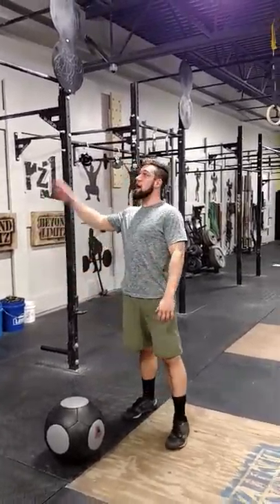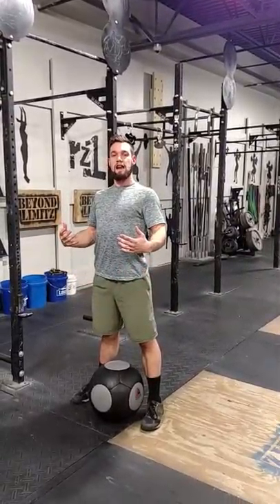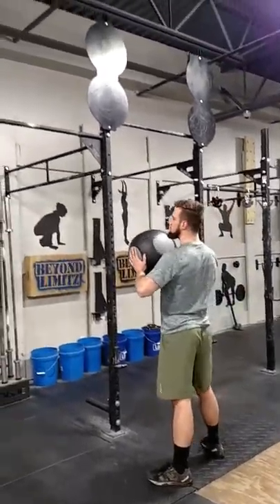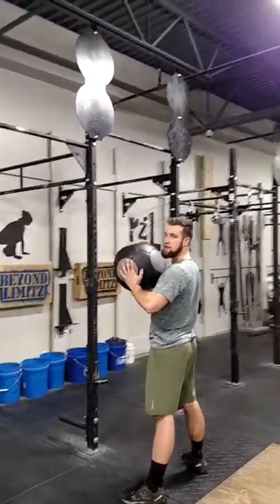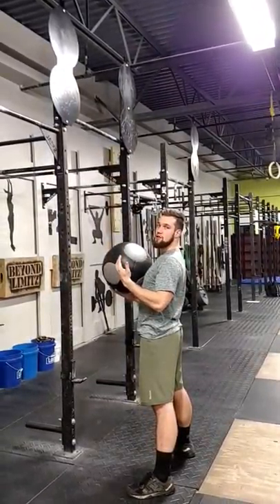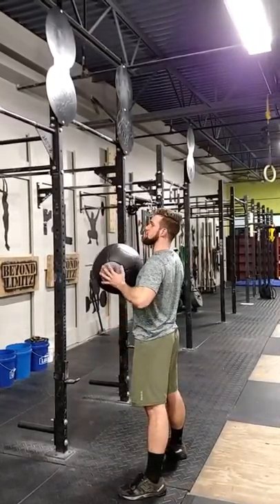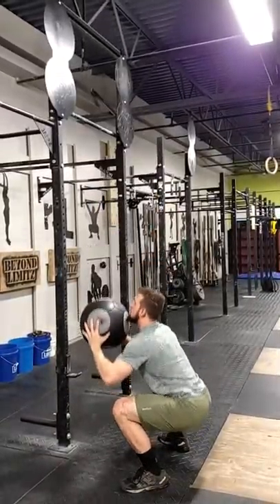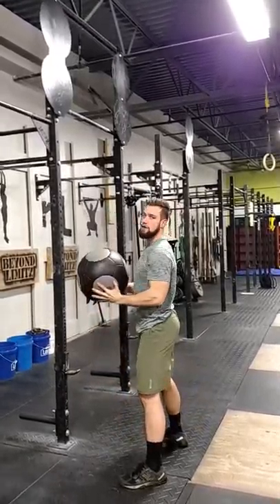Wall Ball How to, using the Custom Wall Targets from CDC